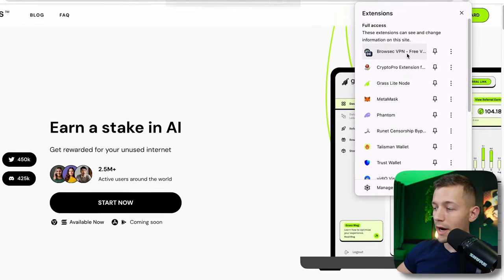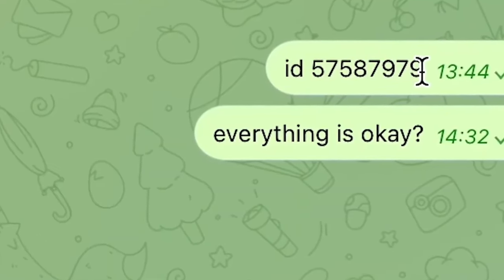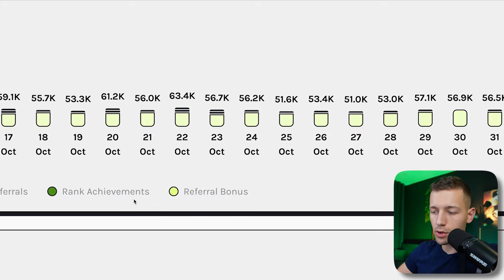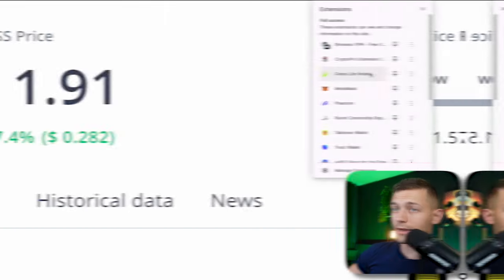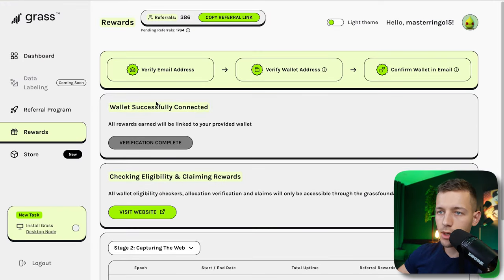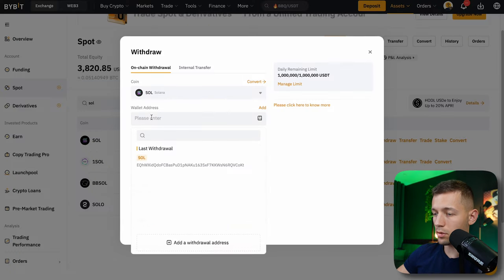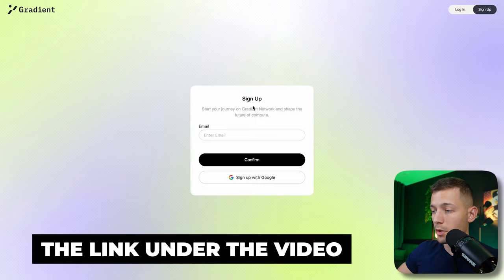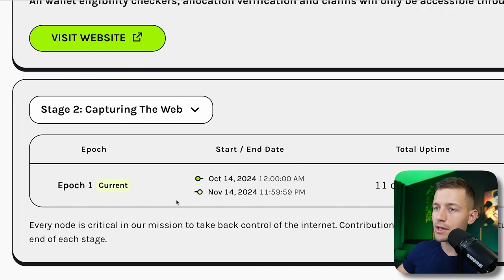Extension Makes $11 a Minute on AUTOPILOT - Make Money Online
⚡️ How to earn money online on Grass & Gradient.Network extension? Is it possible to MAKE ONLINE $500 on Extensions? Where can you find the best way for MAKING MONEY ONLINE on AUTOPILOT? How to make PayPal money online for absolutely free & on FULL PASSIVE? I answered these questions in this video!